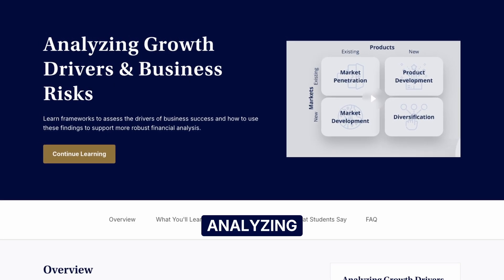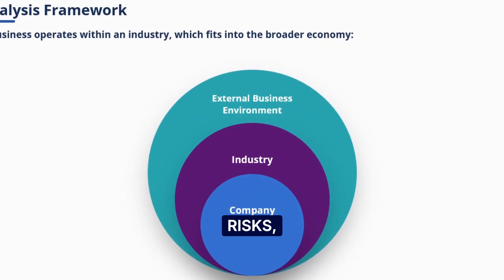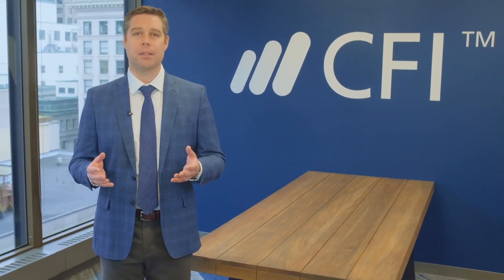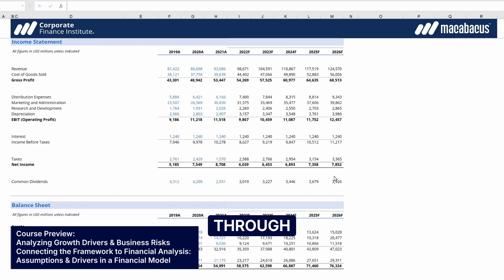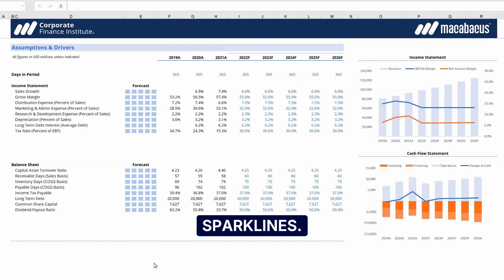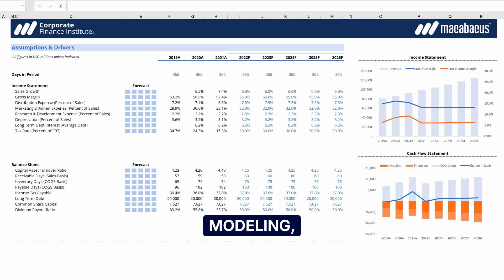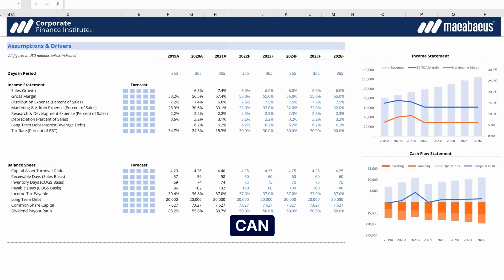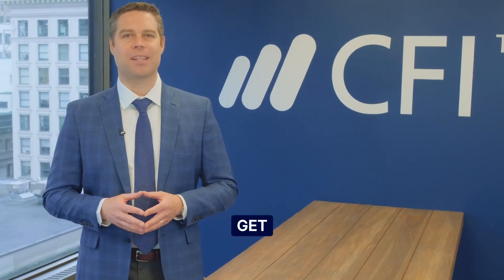Analyzing Growth Drivers & Business Risks | Course Preview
🚀 Analyzing Growth Drivers & Business Risks | Free Course Preview by CFI

Unlock the secrets to evaluating a company's potential for ongoing success with this CFI course preview on Analyzing Growth Drivers and Business Risks. Learn how to translate qualitative insights into powerful quantitative analysis for smarter financial decisions.

In this course preview, we introduce frameworks for defining key growth drivers and identifying critical business risks. You'll see how economic, industry, and company-specific characteristics shape business strategies and outcomes. We'll demonstrate how changes to model assumptions—visualized with tools like Excel spark lines—impact a three-statement projection model in real-time, affecting revenue, margins, and cash flow, effectively bridging the gap between qualitative assessment and financial modeling.

🔍 What You’ll Learn:
- How to define and categorize key growth drivers and business risks for any company.
- An overview of different business analysis frameworks and their applications.
- The influence of economic, industry, and company-level factors on business strategy and financial results.
- How to interpret qualitative assessments and translate them into actionable financial model assumptions.
- The direct impact of assumption changes on financial projections (revenue, margins, cash flow) using practical examples.

👤 Who This Course Is For:
- Beginner and intermediate business and finance enthusiasts.
- Aspiring financial analysts, business analysts, and investment professionals.
- Anyone looking to connect qualitative business theory to real-world quantitative analysis.
- Individuals eager to improve their company evaluation and financial modeling skills.

🎓 Ready to master business analysis and financial forecasting?
Start learning with CFI. Join thousands of professionals who trust CFI for world-class modeling, accounting, and analysis training.